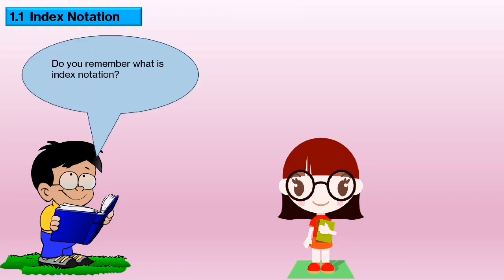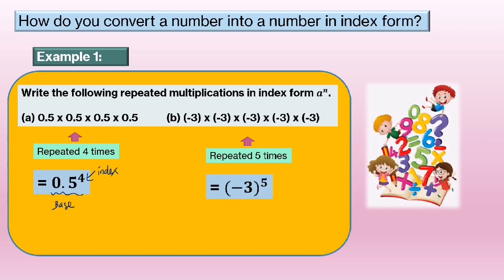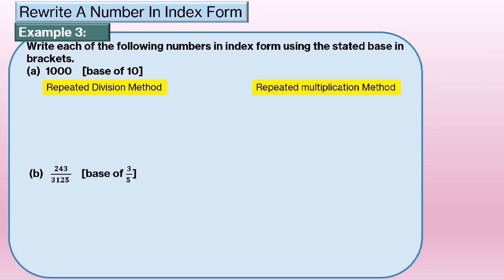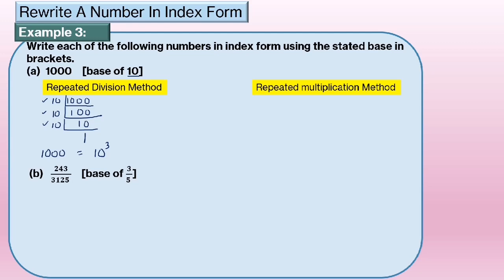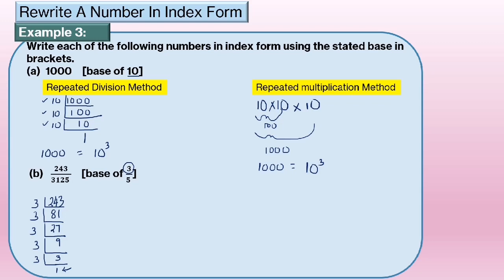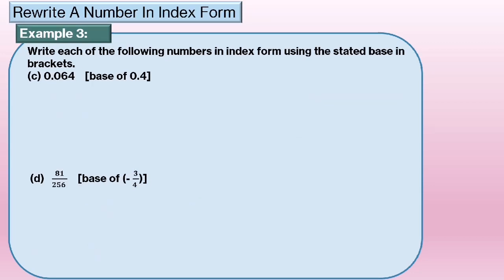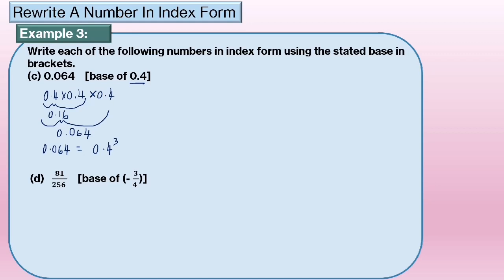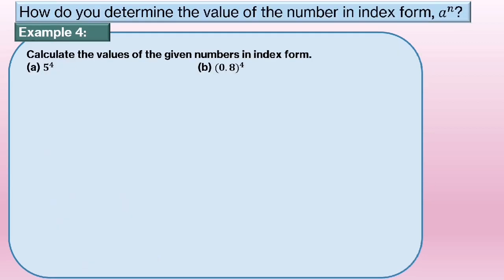1.1 Index Notation KSSM Form 3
1. Represent repeated multiplication in index form and describe its meaning.

2. Rewrite a number in index form and vice versa.